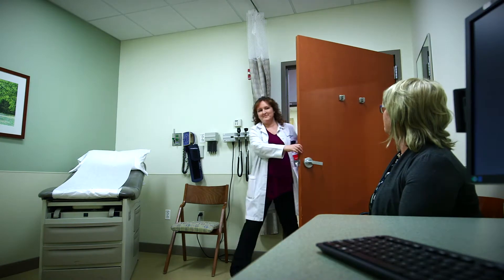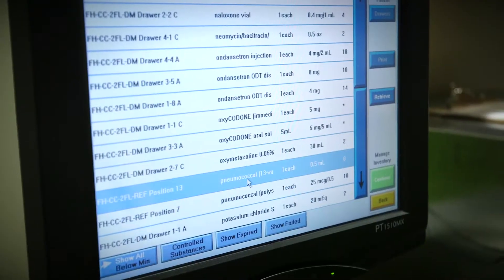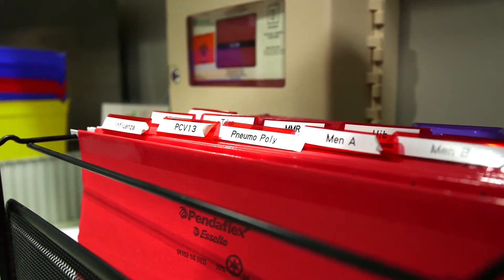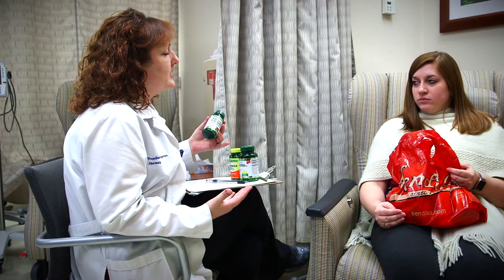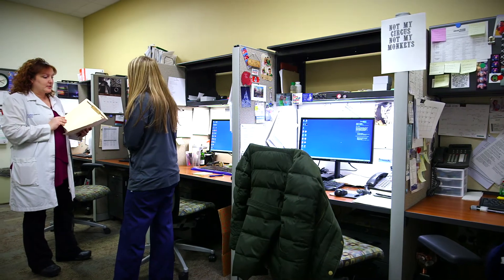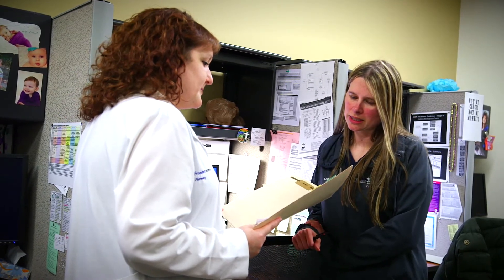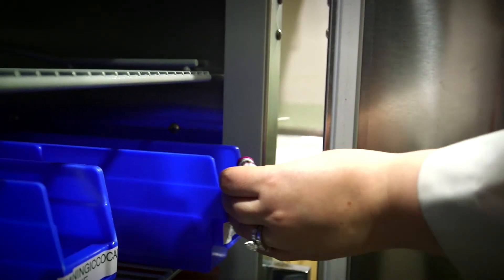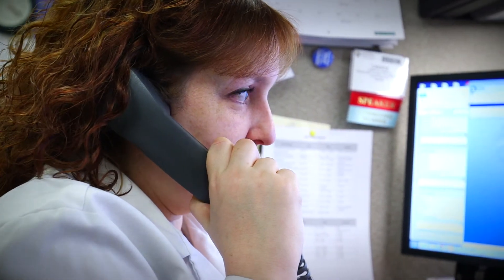Pharmacist of the Future: Hematology/Oncology Pharmacist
At the Medical College of Wisconsin (MCW) School of Pharmacy, our innovative 3-year program provides early and extensive exposure to a variety of clinical settings and world-class research in specialties such as hematology and oncology. Carrie Oxencis, PharmD, BCPS, BCOP talks about her role as an Oncology Clinical Pharmacist and how she contributes to high-quality healthcare in an ambulatory care setting.